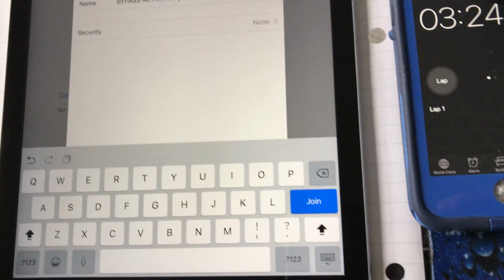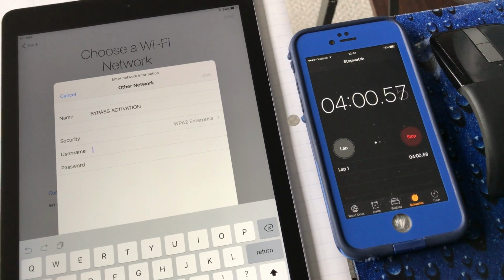How to Unlock iCloud lock 100% iPad Air 1 iPad Air 2 [4K]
icloud activation lock bypass,
icloud unlock,
icloud lock,
icloud bypass,
icloud removal,
icloud activation lock remove,
icloud lock removal,
icloud drive,
icloud photo library,
icloud backup,
icloud,
icloud activation lock,
icloud activation,
icloud activation lock bypass ios 10,
icloud activation lock bypass iphone 6,
icloud account,
icloud activation lock remove iphone 6,
icloud activation bypass,
icloud activation lock bypass ipad,
icloud bypass iphone 6,
icloud bypass ios 10,
icloud backup iphone 6,
icloud bypass ios 9,
icloud backup not working,
icloud bypass 2016,
icloud bypass iphone 5,
icloud bypass dns,
icloud contacts,
icloud calendar,
icloud contacts to android,
icloud contacts to iphone,
icloud calendar spam,
icloud chip removal,
icloud create account,
icloud check,
icloud contacts to gmail,
icloud contacts sync,
iphone 5 c icloud,
c'est quoi icloud,
icloud dns bypass,
icloud drive tutorial,
icloud dns bypass - skip crash,
icloud delete,
icloud dns bypass iphone 6,
icloud dns,
icloud drive on iphone 6,
icloud drive app,
icloud dns bypass captive portal,
supprimer icloud d'un ipad,
icloud email,
icloud explained,
icloud emoji bypass,
icloud erase iphone,
icloud email on android,
icloud email tutorial,
icloud error,
icloud email review,
icloud email finder,
f.c.e icloud,
f.c.e icloud bypass,
o que e icloud,
oqe icloud,
icloud for windows,
icloud free,
icloud family sharing,
icloud free unlock,
icloud full,
icloud finder,
icloud forgot password,
icloud for android,
icloud for windows 10,
icloud find my iphone,
icloud generator,
icloud generator v3.2.1 download,
icloud games,
icloud greyed out,
icloud guide,
icloud generator v3.2.1,
icloud game hack,
icloud gps,
icloud get verification code,
icloud hack,
icloud hack pixel gun 3d,
icloud how to use,
icloud hardware removal,
icloud hack 2016,
icloud help,
icloud hacked world terraria,
icloud hack pixel gun 3d 11.0.0,
icloud how it works,
icloud hack password,
icloud iphone,
iphone 4 icloud activation bypass,
iphone 4 icloud bypass 7.1.2,
iphone 4 icloud unlock,
iphone 4 icloud,
desbloquear iphone 4 icloud,
ipad 4 icloud unlock,
deblocare iphone 4 icloud,
ipad 4 icloud remove,
iphone 4 icloud locked,
debloquer iphone 4 icloud,
icloud 5s,
icloud 50gb,
icloud 5s bypass,
icloud 5s unlock,
icloud 5c,
icloud 571,
icloud 571 rda,
remove icloud 5s,
ปลด icloud 5s,
unlock icloud 5c,
iphone 5 icloud unlock,
iphone 5 icloud,
iphone 5 icloud bypass,
iphone 5 icloud remove,
desbloquear iphone 5 icloud,
debloquer iphone 5 icloud,
ipod 5 icloud unlock,
iphone 5 icloud locked,
iphone 5 icloud problem,
iphone 5 icloud hacktivate,
icloud 6s bypass,
icloud 6s unlock,
iphone 6 icloud unlock 2015,
iphone 6 icloud restore,
icloud tutorial iphone 6,
iphone 6 icloud locked,
iphone 6 icloud backup,
iphone 6 icloud hack,
ios 6 icloud bypass,
ios 6 icloud lock,
jailbreak iphone 6 icloud,
iphone 6 icloud fix,
icloud 7.1.2,
icloud 7.1.2 bypass,
icloud 7.1,
icloud 7.1.1,
delete icloud 7.1.2,
remove icloud 7.1.1,
bypass icloud 7.1.1,
delete icloud 7.1.1,
bypass icloud 7.0.4,
ios 7 icloud bypass,
ios 7 icloud unlock,
ios 7 icloud remove,
ios 7 icloud,
icloud windows 7,
icloud einrichten windows 7,
icloud 8.4,
icloud 8.4.1,
icloud 8.4 bypass,
icloud 8.3,
icloud 8.4 removal,
icloud 8.3 remove,
icloud 8.3 bypass,
icloud 8.4 unlock,
icloud 8.4.1 bypass,
icloud 8.1.3 removal,
ios 8 icloud bypass,
ios 8 icloud,
ios 8 icloud backup,
ios 8 icloud unlock,
icloud drive ios 8,
icloud hack ios 8,
icloud tutorial ios 8,
8 2015 mini icloud bypass,
icloud windows 8,
bypass icloud 8,
cloud 9,
icloud 9.3.5,
icloud 9.3.5 bypass,
icloud 9.3.1,
icloud 9.3.1 bypass,
icloud 9.3,
cloud 9 song,
cloud 9 full movie,
cloud 9 csgo,
cloud 9 syrup,
ios 9 icloud bypass,
ios 9 icloud drive,
ios 9 icloud,
ios 9 icloud unlock,
icloud bypass 9